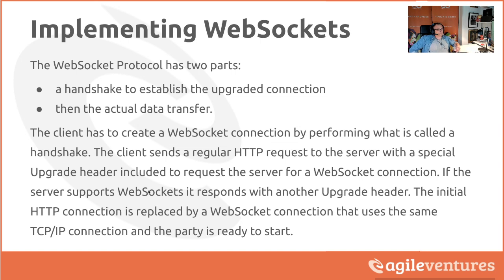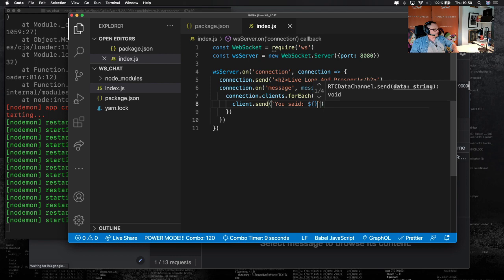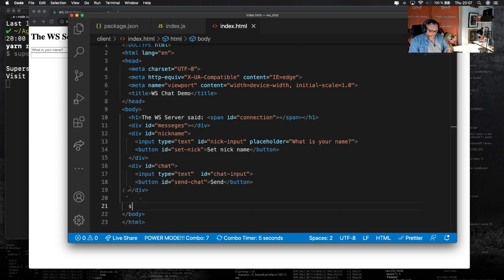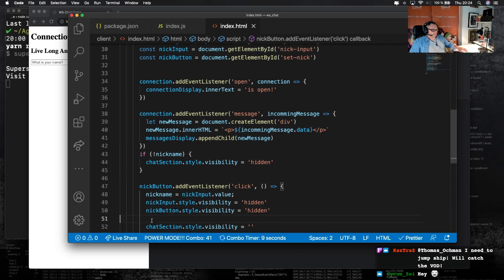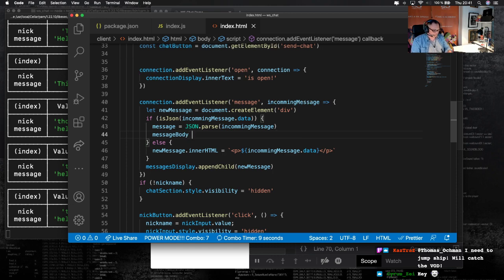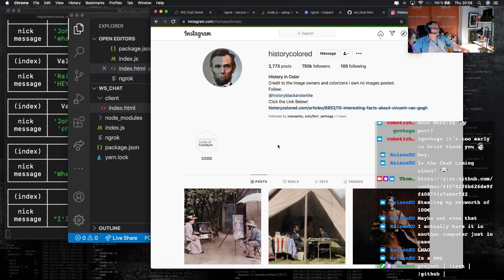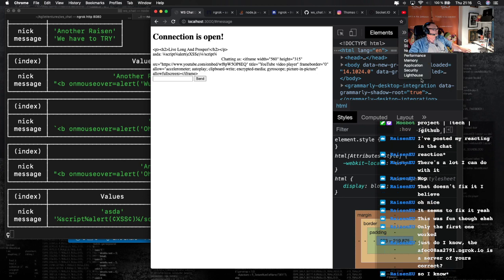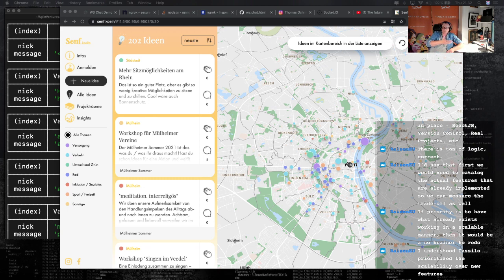WORK THE WEB - Session 8 - WebSockets